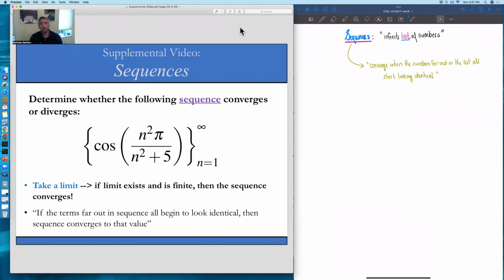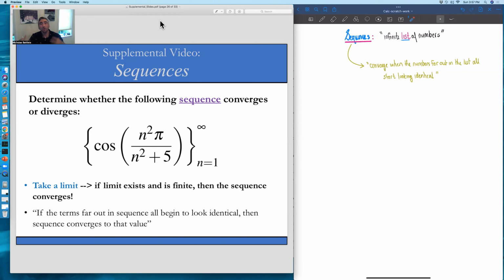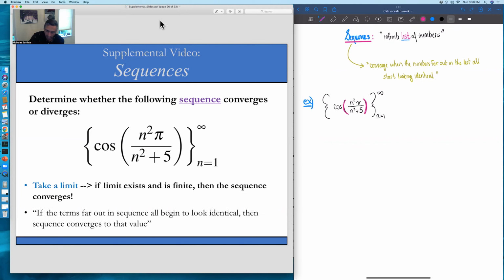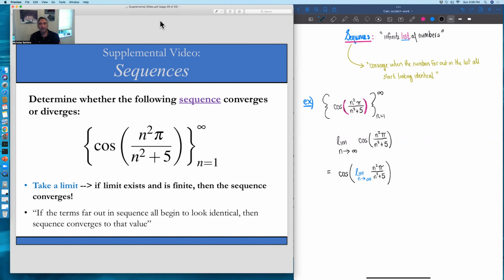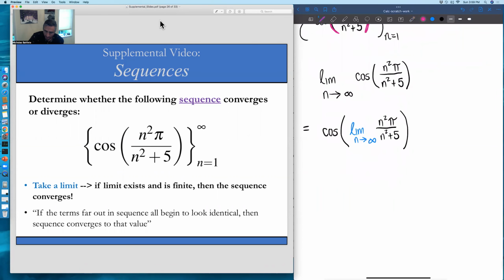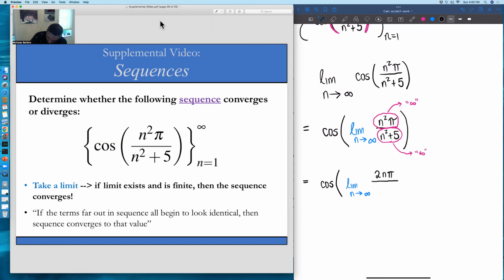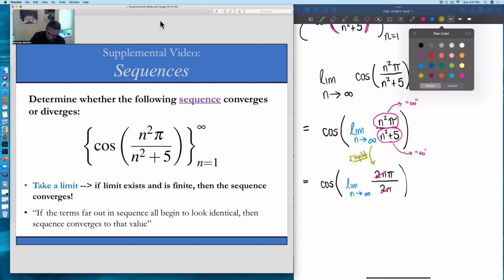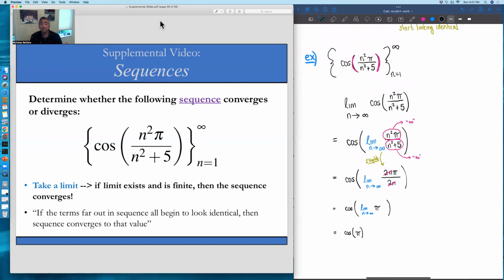Supplemental Video: Sequences (Ex 1)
To determine whether a sequence converges or diverges, we use an infinite limit:
       [1] If the limit exists and is ANY finite number, then the sequence converges
       [2] If the limit doesn't exist or is +/- infinity, then the sequence is divergent
       [3] The limit is the mathematical tool that helps us see what terms *really* far out in the sequence (infinite list) look like, i.e., if they all start looking identical (and finite), then the sequence is convergent.